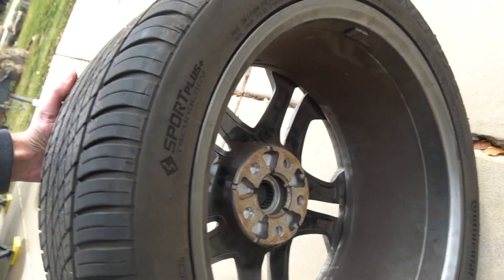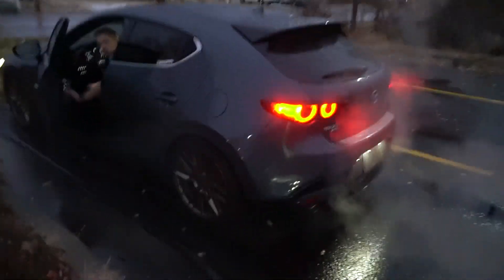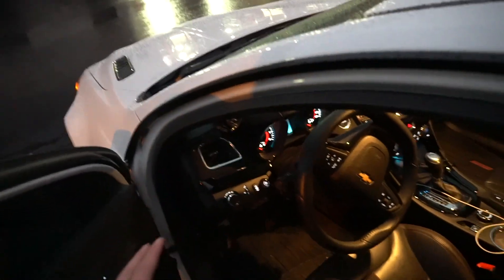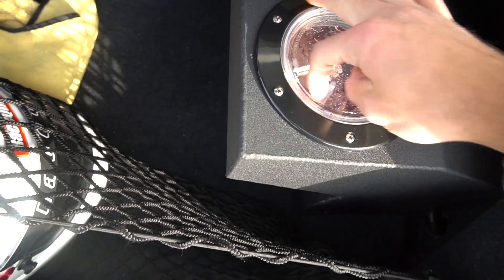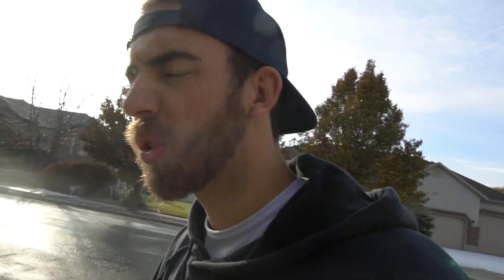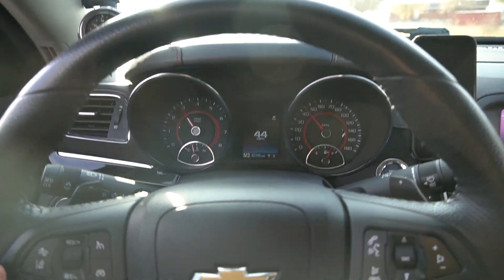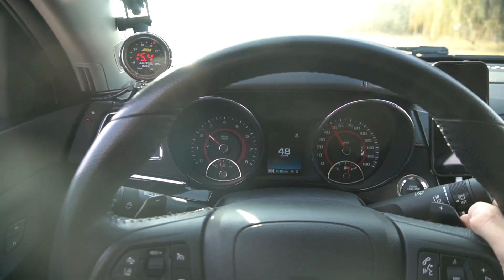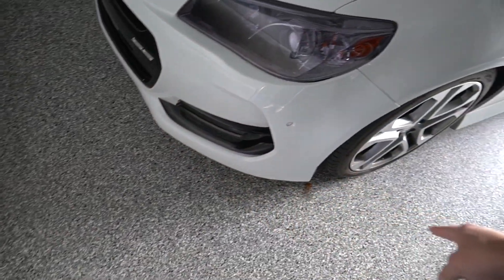PREPPING BOOSTED SS FOR WINTER!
Song: Inspire - ASHUTOSH